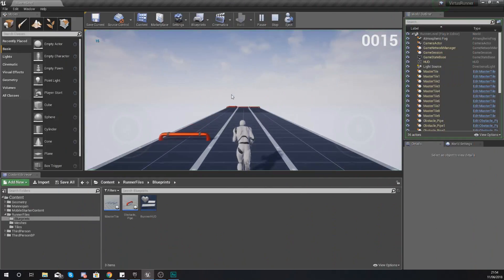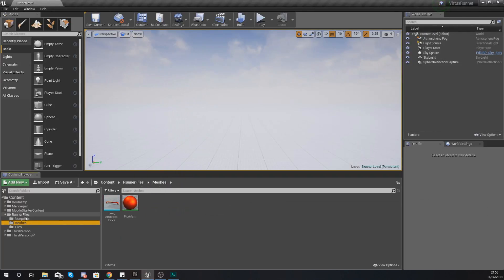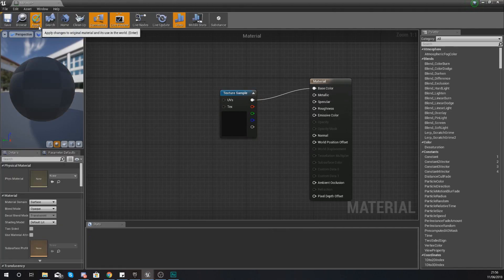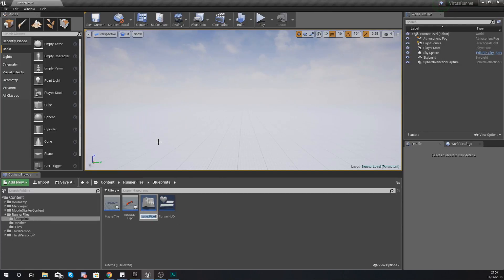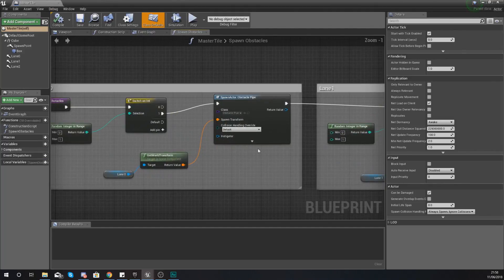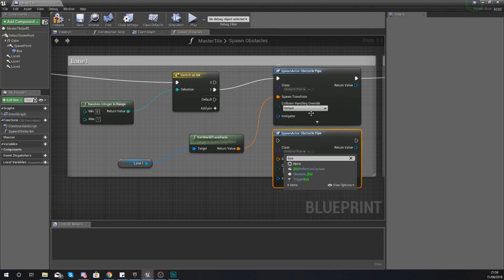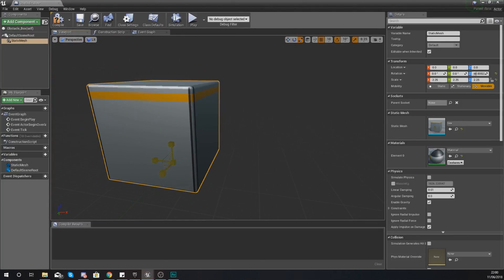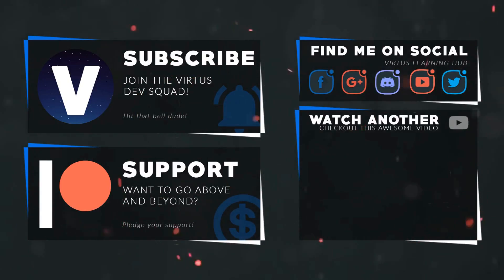Box Obstacle - #9 Creating A MOBILE Endless Runner Unreal Engine 4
In this video we take a look at how we can setup a simple box obstacle and add it to our pre-existing randomly spawn code for our obstacles within our master tile. We cover the blueprint code and the mesh/material setup for our box.